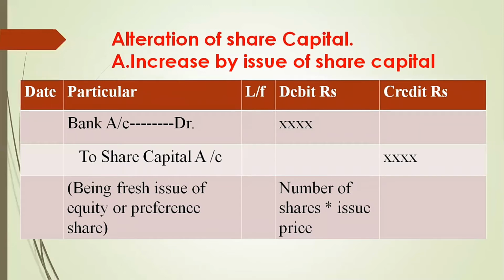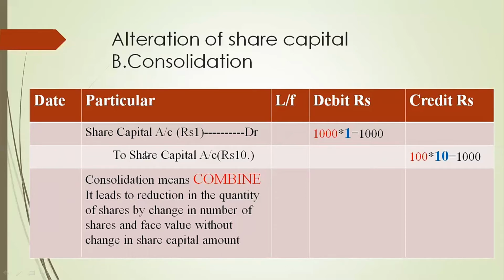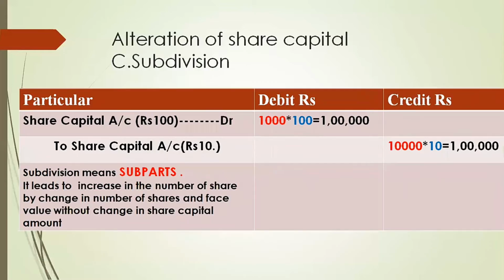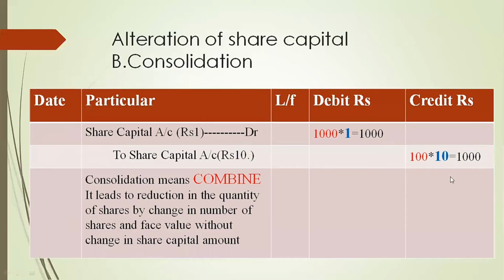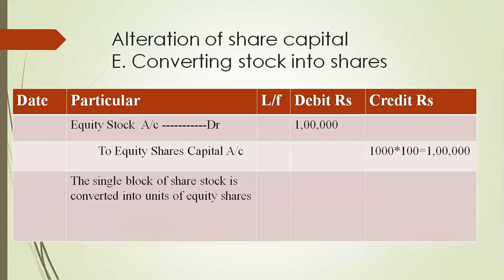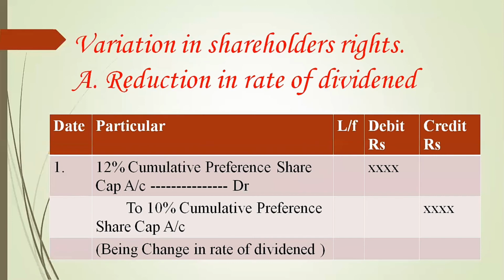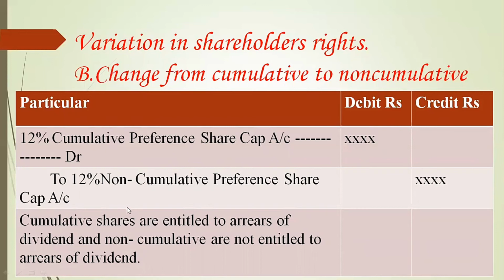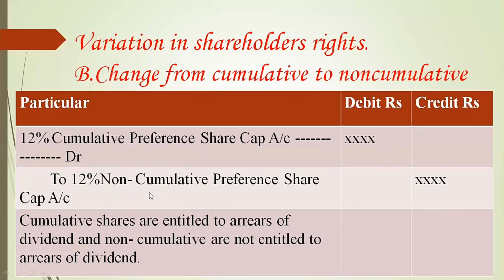Internal Reconstruction Video 4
Basic Information of Internal Reconstruction . A simple Introduction to the topic for the better understanding of students.

After watching this video you will have in depth idea about Internal Reconstruction and the need of Internal Reconstruction.

Before watching this video make sure you have watched the previous video.